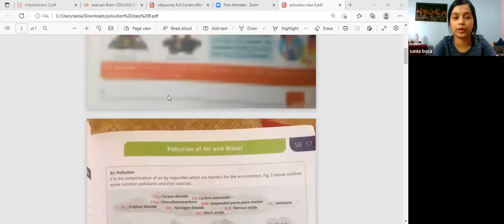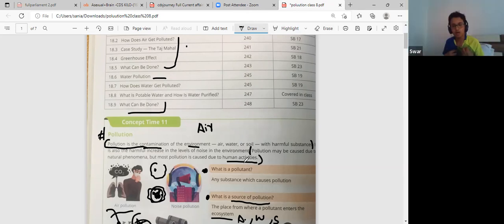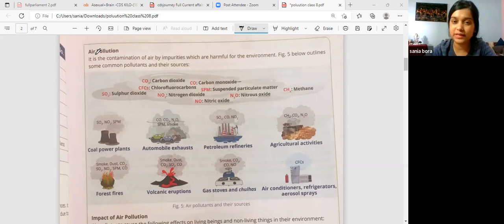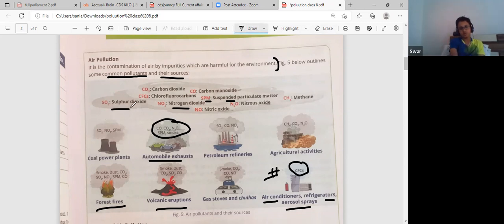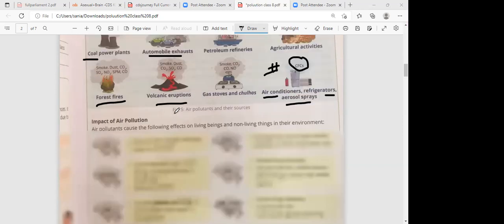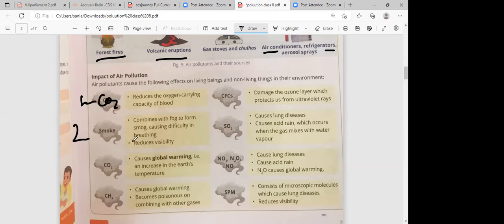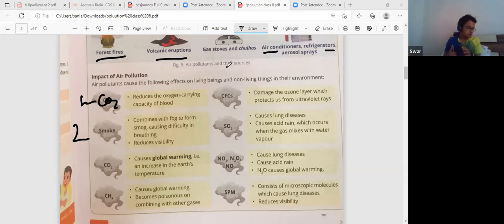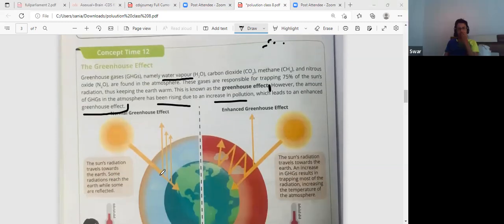Learnivio | Mathematics | Lect 15 | Swar | 29-08-2022